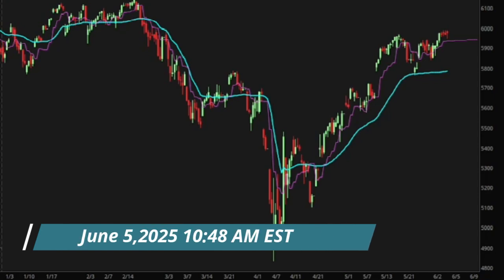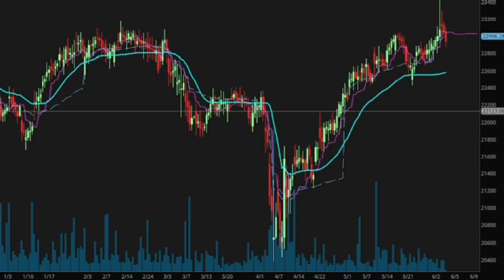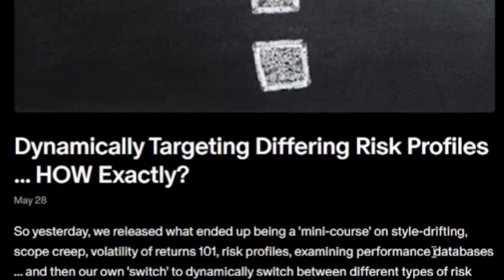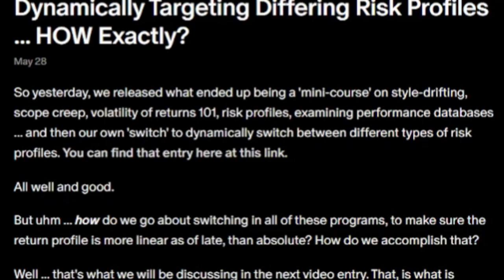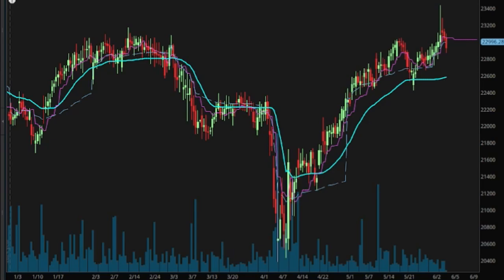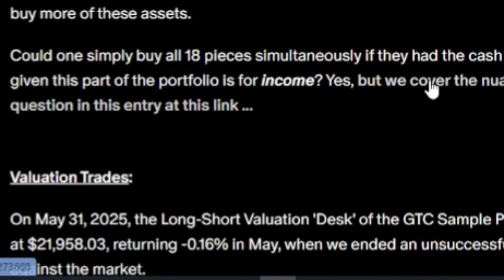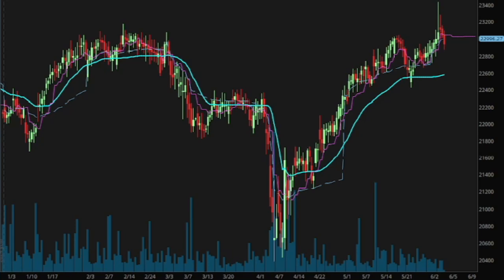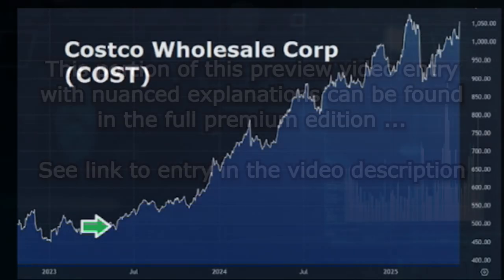Dynamically Targeting Differing Return Profiles ... HOW Exactly? (TEASER)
So the other day, we released what ended up being a 'mini-course' on style-drifting, scope creep, volatility of returns 101, return profiles, examining performance databases ... and then our own 'switch' to dynamically switch between different types of return profiles. If you wish to find the original entry that is available for single premium access?  You can find that older entry here at this

All well and good.

But uhm ... HOW do we go about switching in all of these programs, to make sure the return profile is more linear as of late, than absolute? How do we accomplish that?

We examine those questions through the lens of each of the three programs we run in the GTC Traders Sample Portfolio.  This is the free 'teaser' of that entry, with some editing.

If you wish to find the original entry that is available for single premium access?  You can find that entry here at this

Music: All music used is believed to be public domain and no attribution is needed

TIMESTAMPS:
00:00 Music and Risk Disclaimer
00:25 Introductory Comments - Follow Up Entry on Risk Profiles
03:04 Targeting Differing Return Profiles - How:  Equity Fixed Income Hybrid Core
10:00 Targeting Differing Return Profiles - How:  Long-Short Valuation Account
11:55 End of the Preview and Outro

Note: GTC Traders and Secundus Puer, LLC does not grant this work for wide distribution beyond any single individual subscriber as this publication is protected by U.S. And International Copyright laws. No license is granted to the user except for the user's personal use. No part of this publication or its contents may be copied, downloaded, stored in a retrieval system, further transmitted or otherwise reproduced, stored, disseminated, transferred, or used, in any form or by any means except as permitted under the original subscription agreement or with prior written permission. The above statements should not be construed as an investment or trading recommendation. A variety of factors such as tax rates and commissions can always affect performance. Investing and Trading in the capital markets will affect an individuals tax implications and tax regulations differ from country to country. One needs to be aware of the tax implications and regulations of whatever country they reside in. The tax implications of the author of this newsletter may differ substantially from others. "GTC Traders" and "Secundus Puer, LLC is not a registered investment advisor or advisory service. It does not tell or suggest which securities or currencies should be bought or sold. There is a very high degree of risk involved in trading stocks, futures and forex. GTC Traders" and "Secundus Puer, LLC assumes no responsibility or liability for any trading or investment results. Facts, statement and charts posted to the company website may unintentionally include inaccuracies. Such sets are not solicitations of any order to buy and sell. You should ask the firm with which you deal about the terms and conditions of the specific futures or options which you are trading and associated obligations (e.g., the circumstances under which you may become obligated to make or take delivery of the underlying interest of a futures contract and, in respect of options, expiration dates and restrictions on the time for exercise.) Under certain circumstances the specifications of outstanding contracts (including the exercise price of an option) may be modified by the exchange or clearing house to reflect changes in the underlying interest. You should always check with your licensed financial advisor and tax advisor to determine the suitability of any investment. THESE SERVICES ARE INSTRUCTIONAL ONLY AND DESIGNED TO FAMILIARIZE MEMBERS WITH HOW AND WHEN TRADES ARE TAKEN BY A PROFESSIONAL TRADER